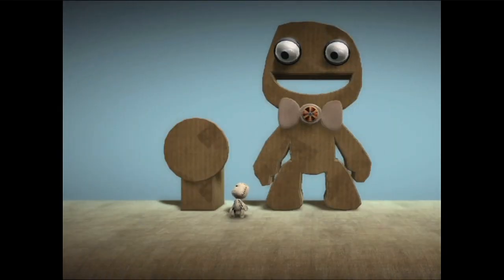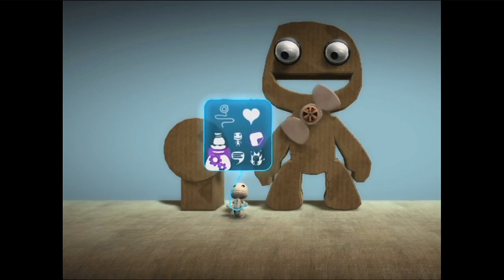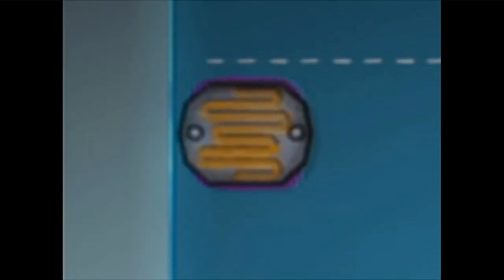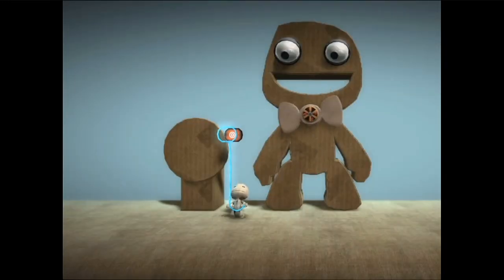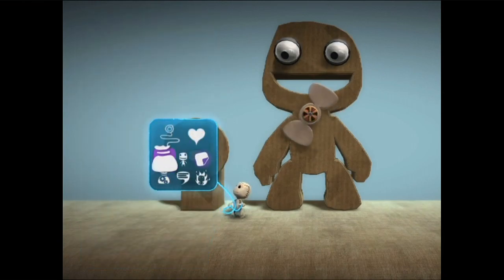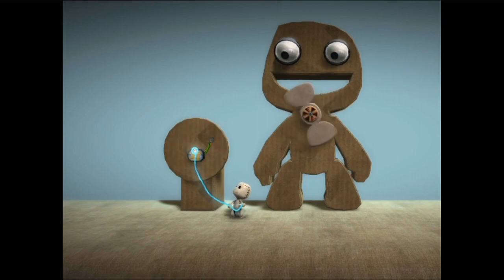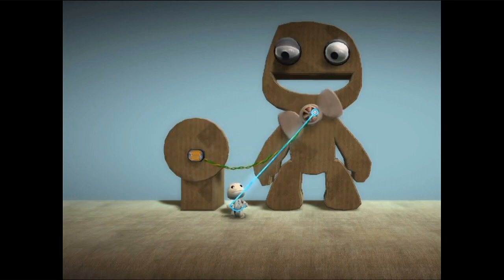LittleBigPlanet Sticker Switches Tutorial